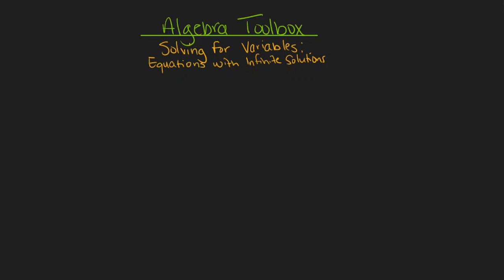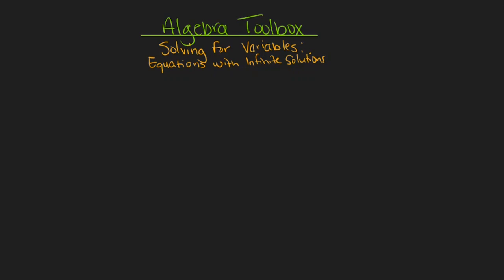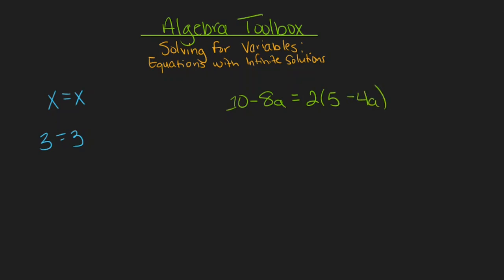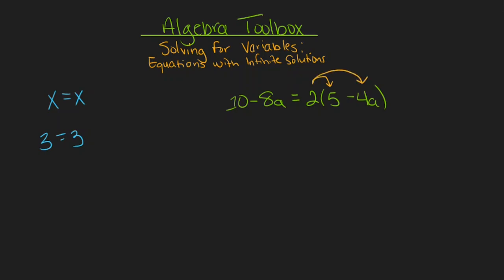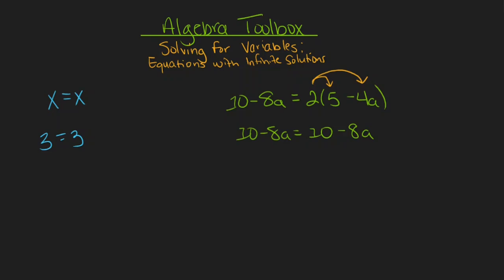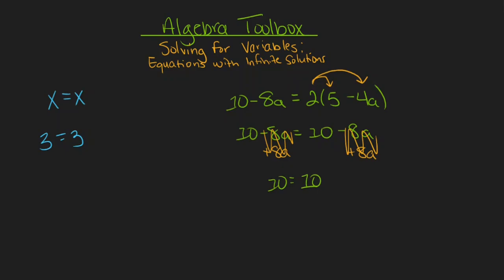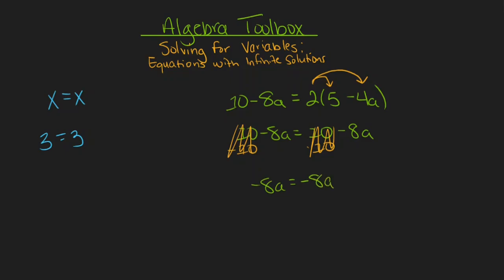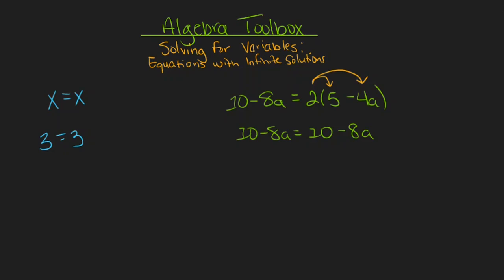Solving Equations with Infinite Solutions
In this video, we discuss what it means for an equation to have infinite solutions and the steps that we can take to identify these equations.